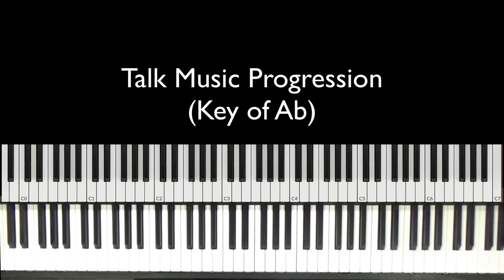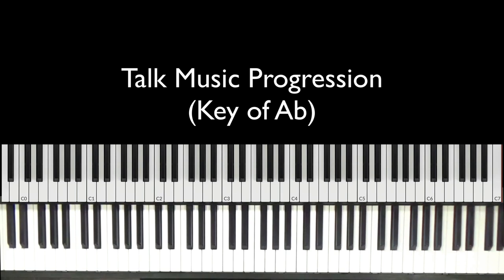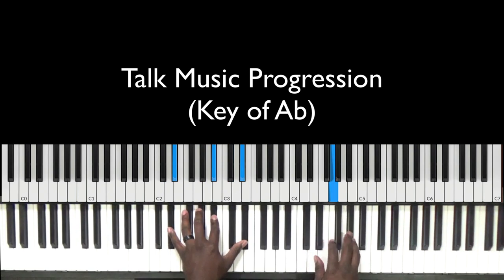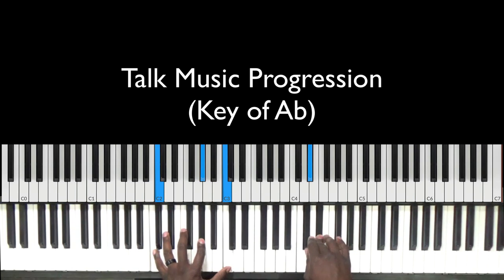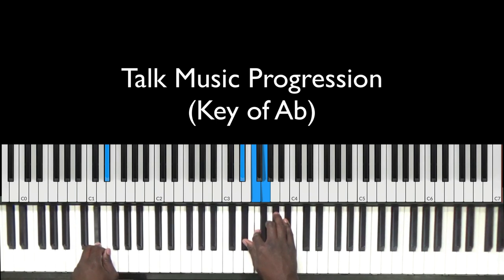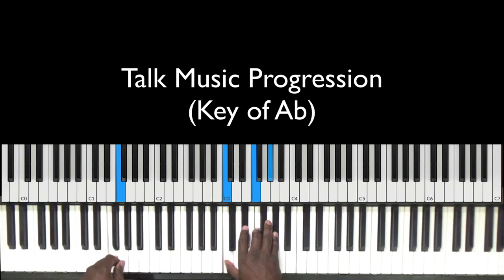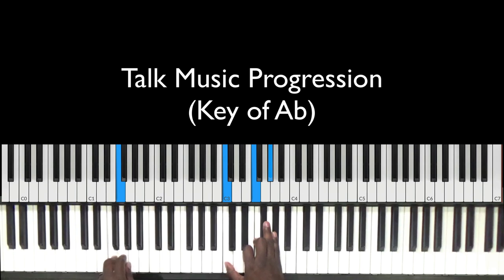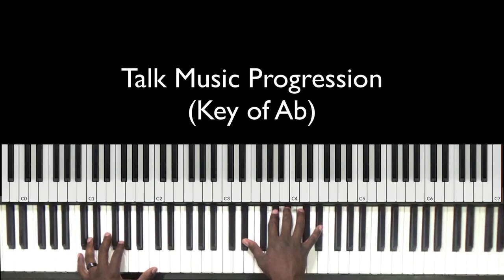Easy Piano Talk Music Progression (Key of Ab) | Prayer Time and Altar Call Piano Chords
Quick video today. We are going over a very simple Ab Talk Music Progression.